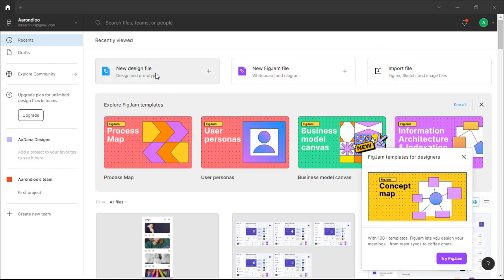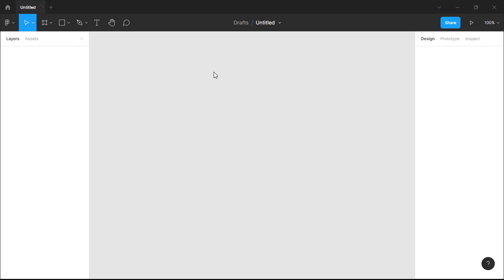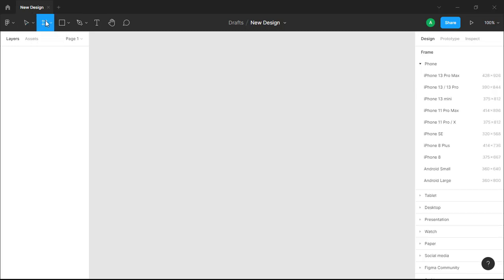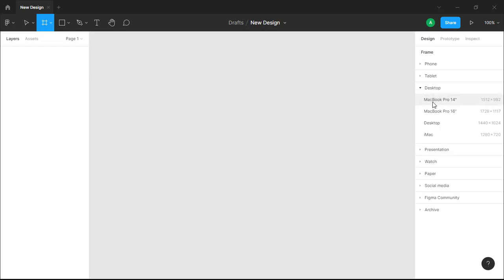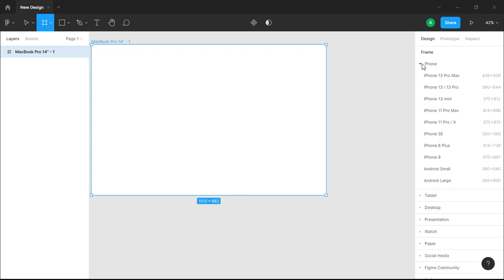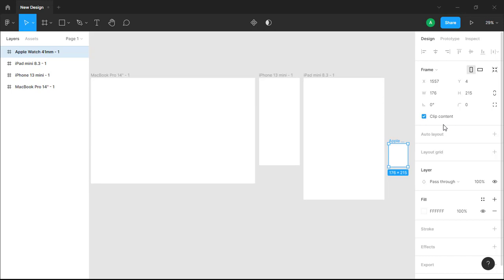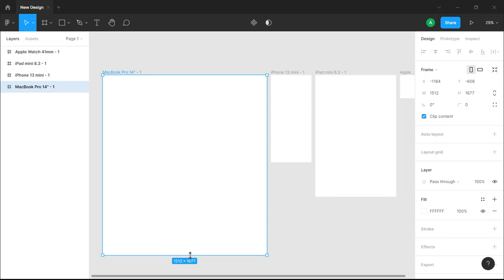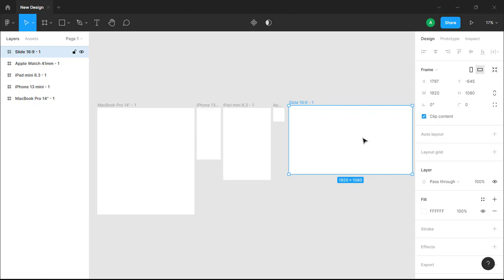figma tutorial for beginners part 1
In this video, i will be describing the various frames that can be use to create your projects. To follow along, all you need is a laptop and a mouse.